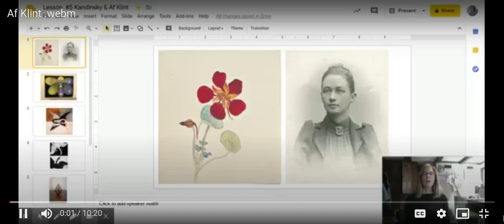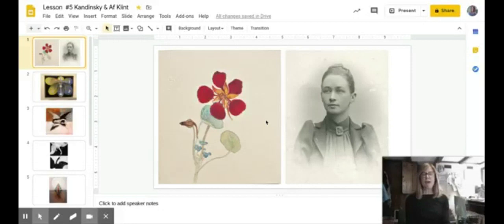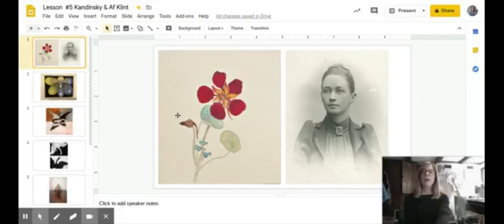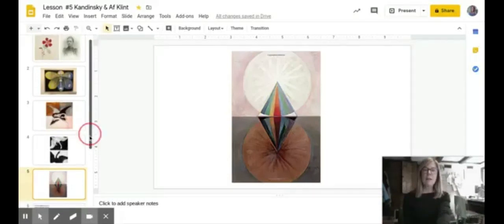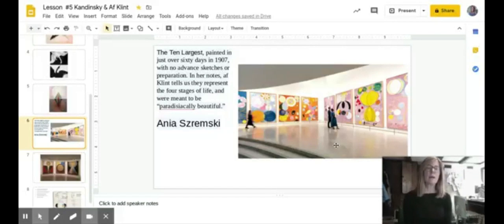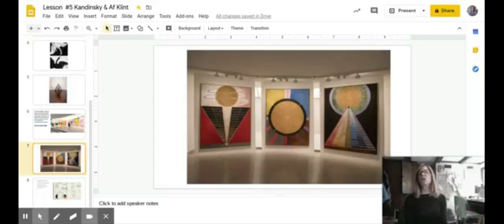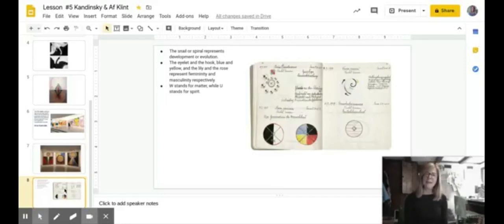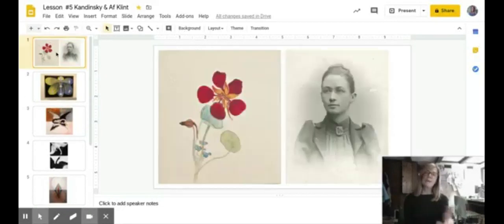Af Klint .webm - Google Drive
Af Klint boiz